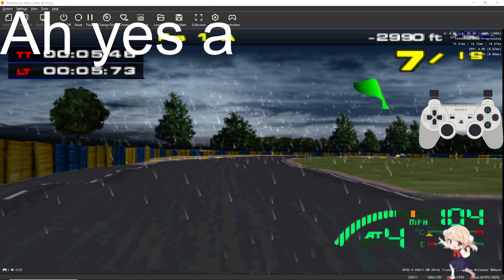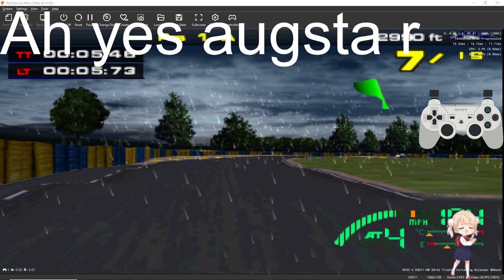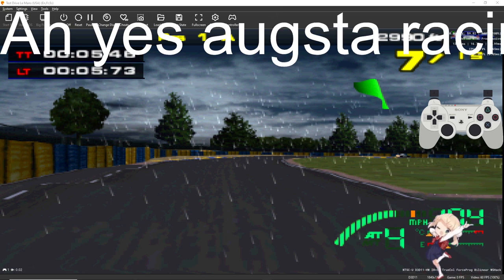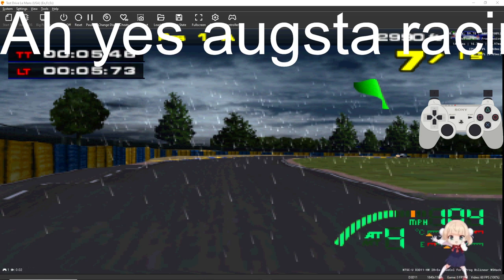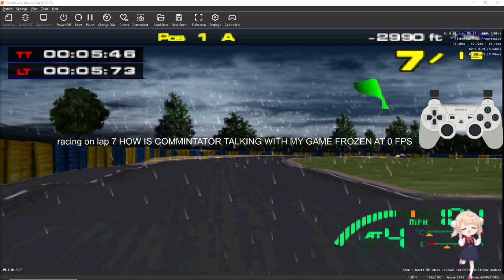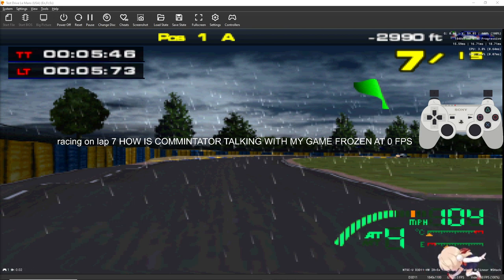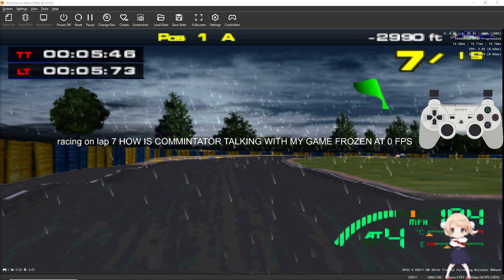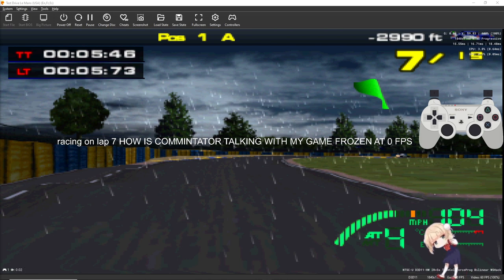my game froze and started speaking english french and german